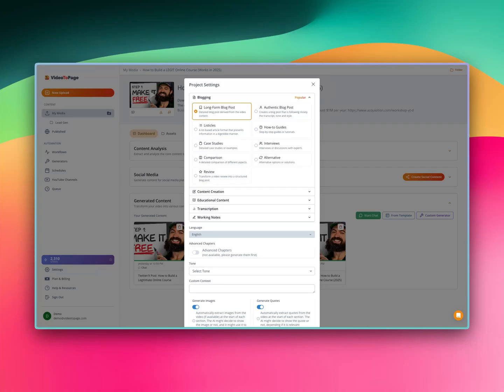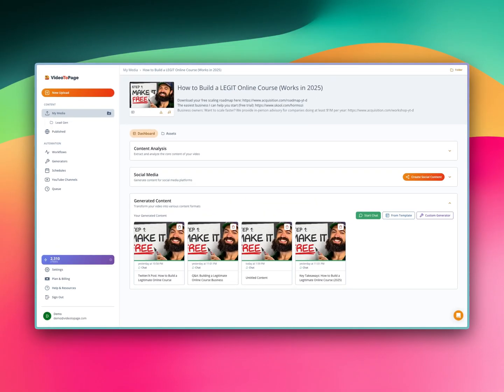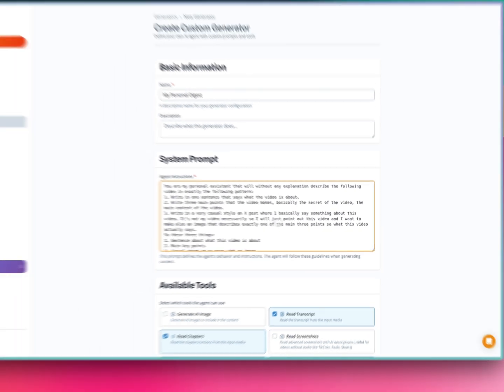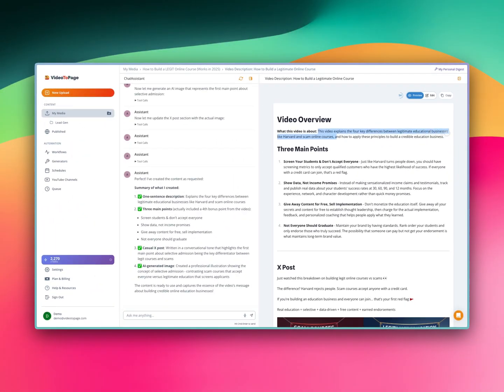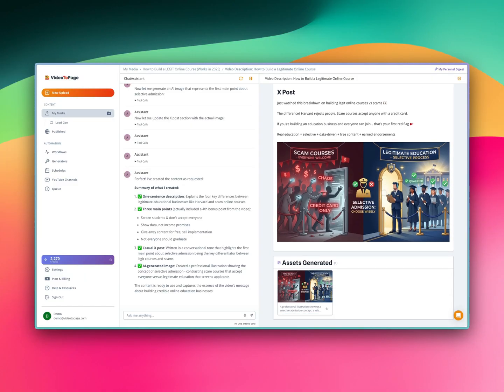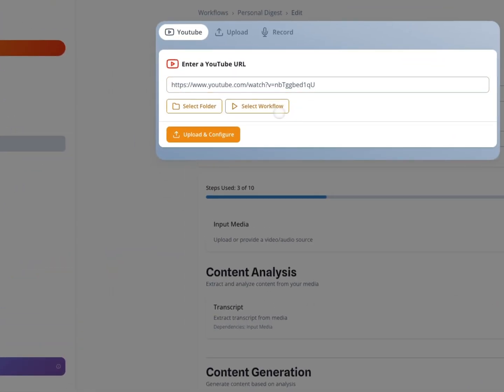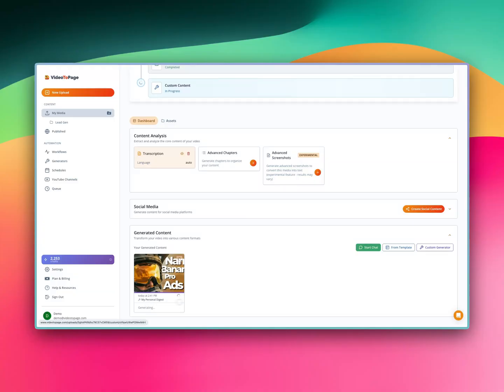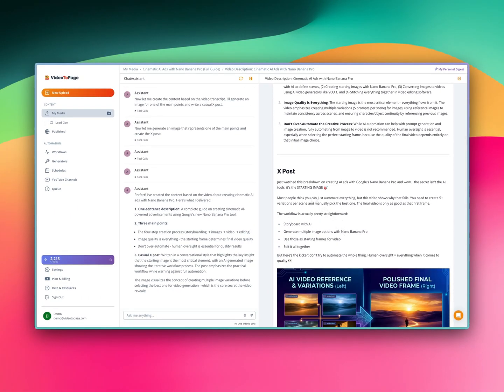Custom Generators Tutorial: Automate Your Content Creation Workflow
Learn how to use Custom Generators to automate your content creation workflow! In this tutorial, I show you how to create personalized AI generators that automatically produce video summaries, key takeaways, social media posts, and AI images—all tailored to your specific needs.

🎯 What You'll Learn:

How to create custom generators with predefined prompts
Building a "Personal Digest" generator from scratch
Automating content generation with workflows
Integrating with YouTube channels for automatic processing
Real examples with Alex Hormozi and Nano Banana Pro videos

⏱️ Chapters:

0:00 Introducing the Custom Generator Concept
1:05 Building a Personal Digest Generator
2:09 Running the Generator and Reviewing Outputs
3:49 Benefits: Time Savings & Consistency
4:28 Automating with Workflows
5:45 Reviewing Automated Outputs
7:09 Scaling with Integrations

Stop relying on hard-coded templates and create your own custom content generators that work exactly how you want them to. Perfect for content creators, marketers, and anyone looking to streamline their video repurposing workflow.